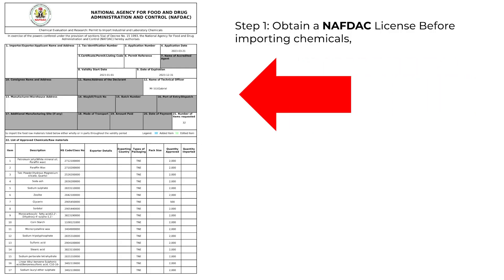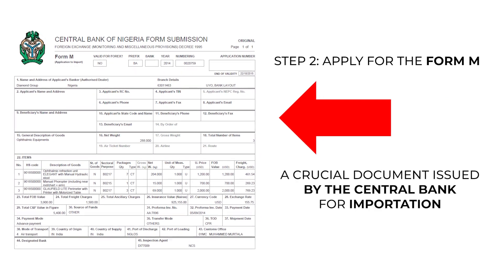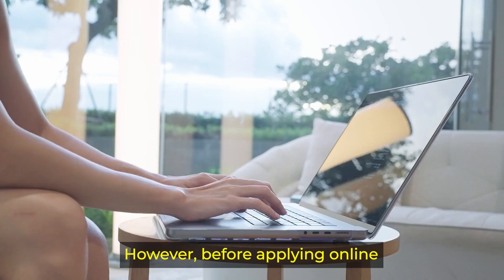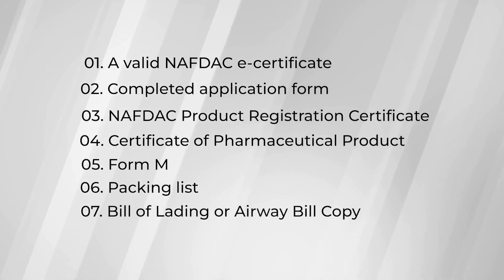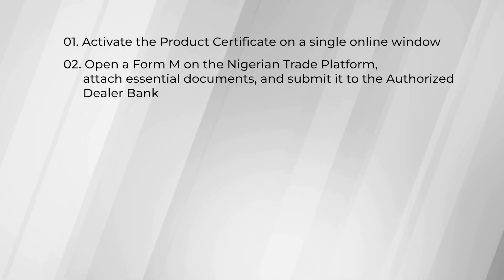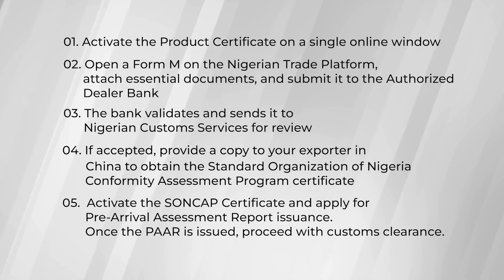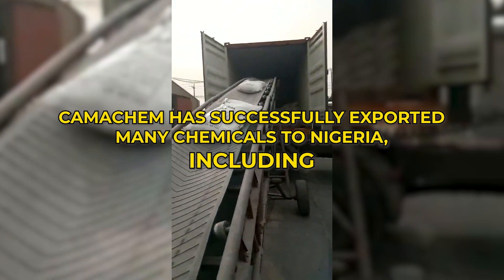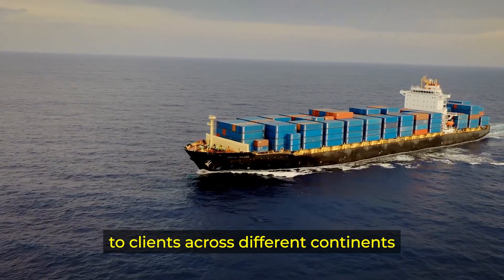Revealed: How to Import Chemicals From China To Nigeria!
Are you an entrepreneur looking to import chemicals from China to Nigeria? Look no further! In this compelling and informative video, we unveil the secrets and strategies behind successful chemical importation. Join us as we guide you through the entire process, from researching reliable suppliers in China to navigating legal and regulatory requirements, calculating costs, managing logistics, and ensuring smooth customs clearance.

🔥 Don't miss out on this exclusive opportunity! 🔥

Discover the hidden path to profits and unlock your business potential by mastering the art of importing chemicals. With our step-by-step guide and expert tips, you'll gain the knowledge and insights needed to maximize profit margins, overcome challenges, and establish a lucrative chemical importation business.

Remember, the world of opportunities awaits those who dare to explore! Start your journey today and turn your dreams of importing chemicals from China to Nigeria into a thriving reality.

Together, let's embrace the exciting world of chemical importation. 🔔